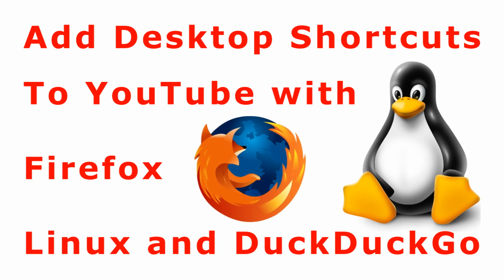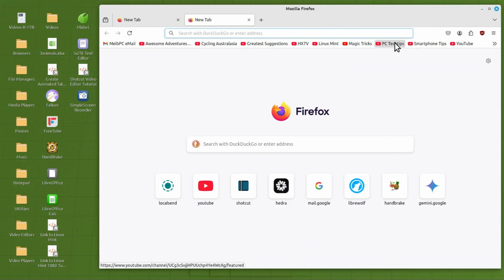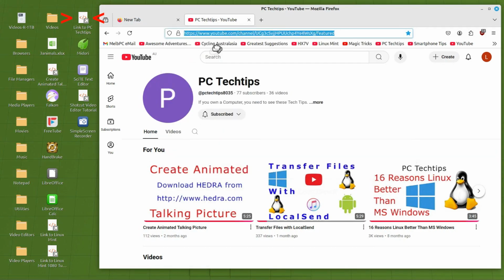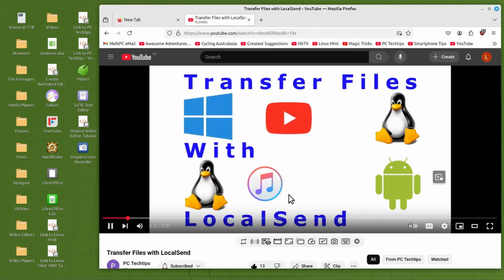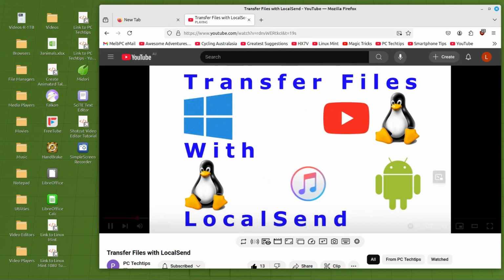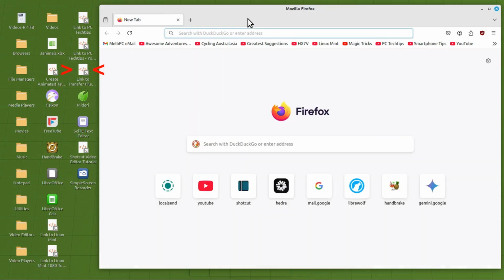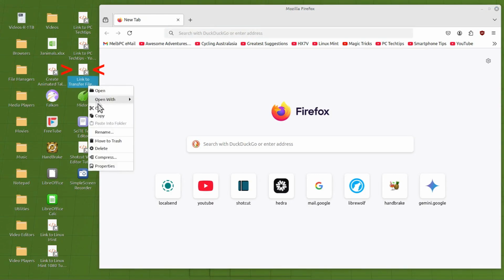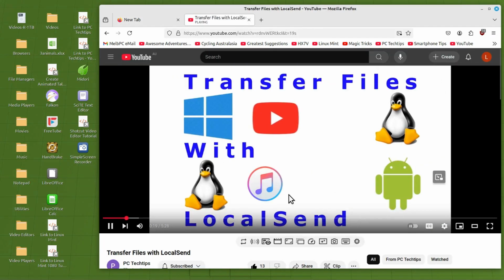Add Desktop Shortcuts To YouTube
Add Desktop Shortcuts to YouTube and other video sites,
is a 1080p video best viewed on a large screen.
The tinyurl links go to my YouTube Channels.